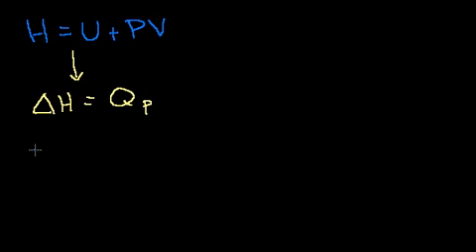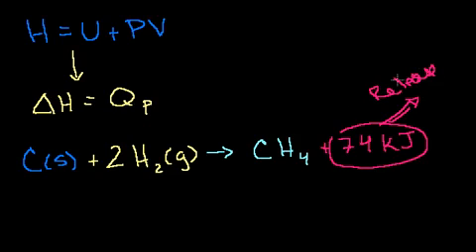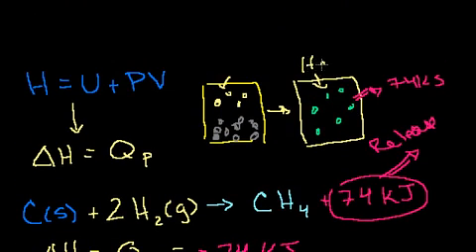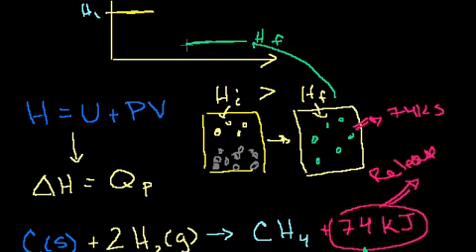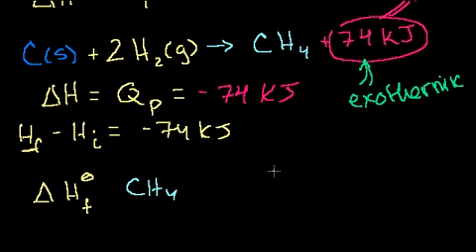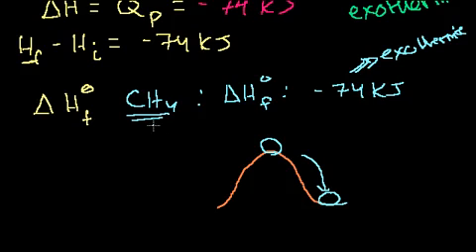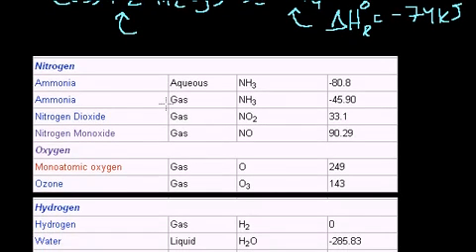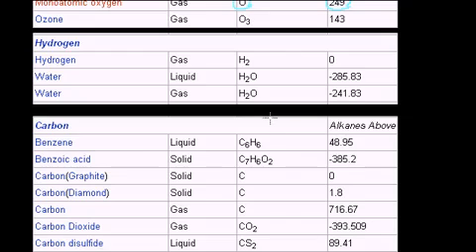085 Heat of Formation